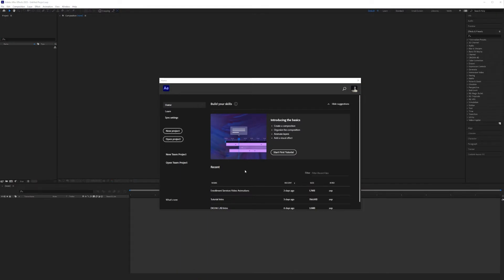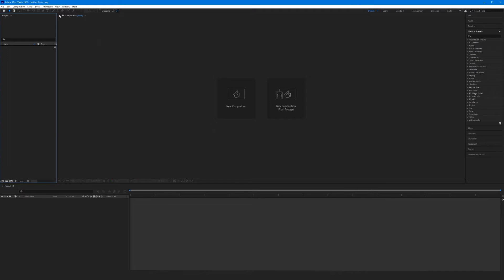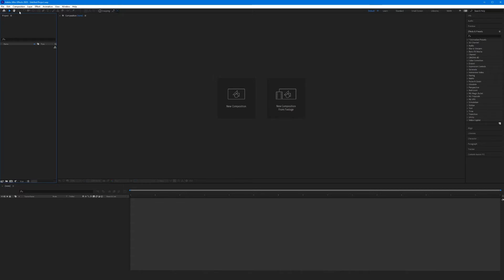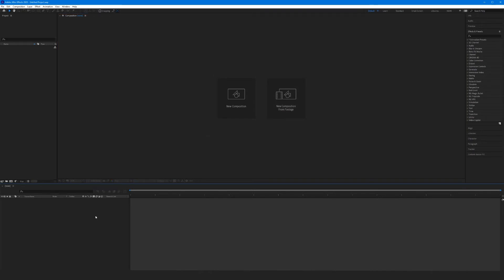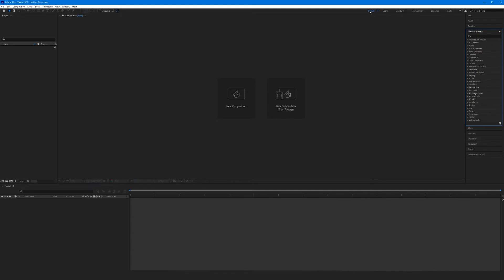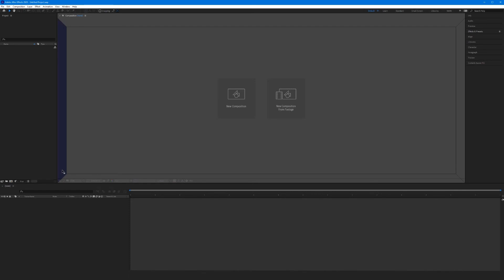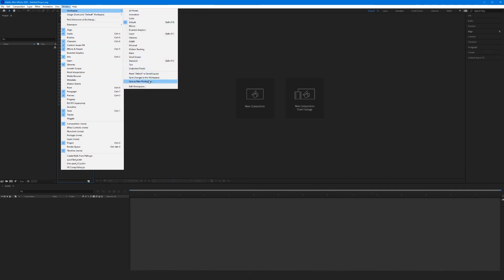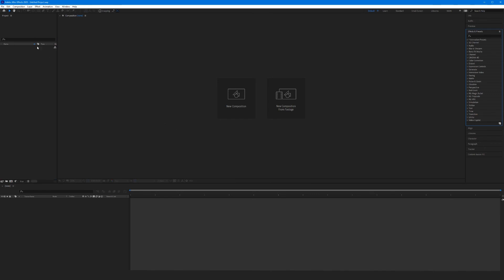Learning the Interface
In this tutorial, we open After Effects for the first time and explore its various panels and areas before jumping into a project.

This video is part of the DIG570 Motion Graphics class offered entirely online at Mt. San Jacinto College. Register today at msjc.edu to gain access to the entire class and other online Digital Media courses.